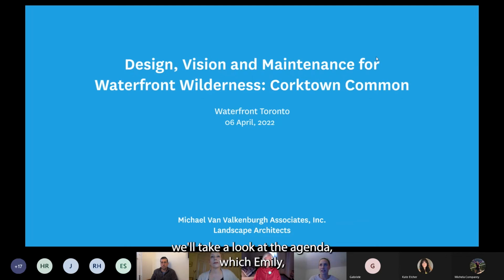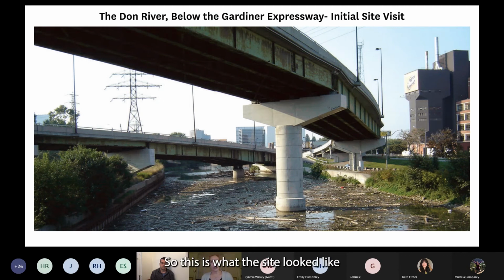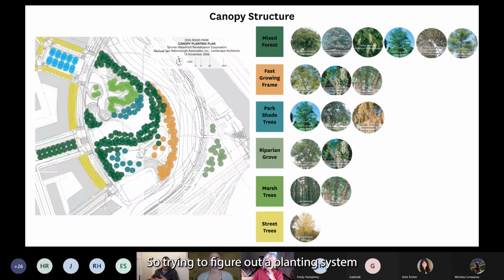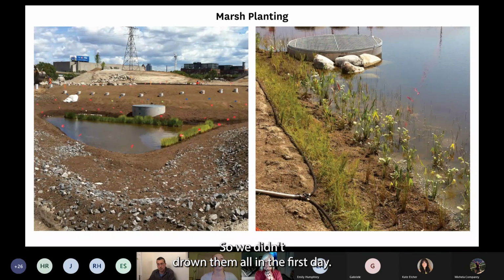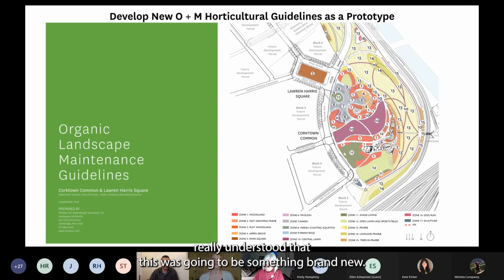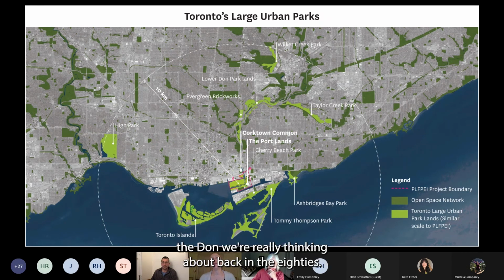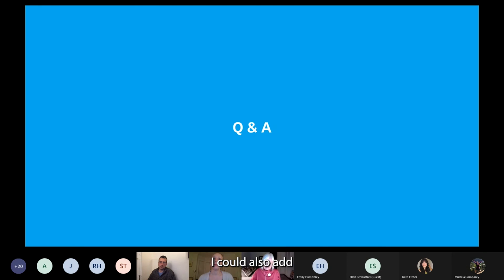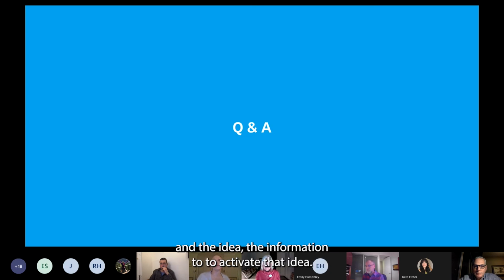Design, Vision and Maintenance for Waterfront Wilderness: Corktown Common Plantings Webinar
On April 6 at 7:00 p.m., Waterfront Toronto and Michael Van Valkenburgh Associates held a virtual webinar on the design and maintenance of plant communities in Corktown Common. Watch and learn how those communities have grown and adapted and how these maintenance and adaptive management techniques will apply to plant communities in the Port Lands.